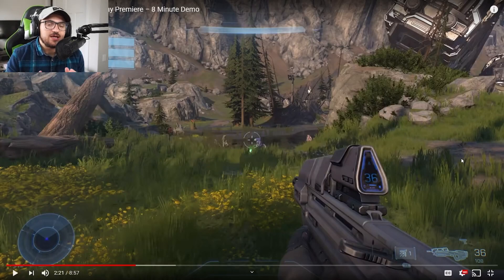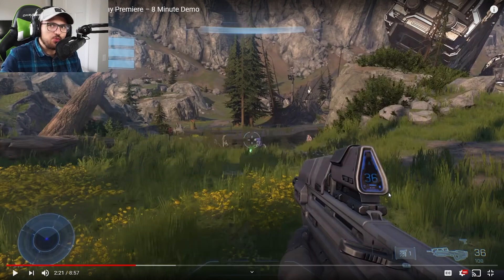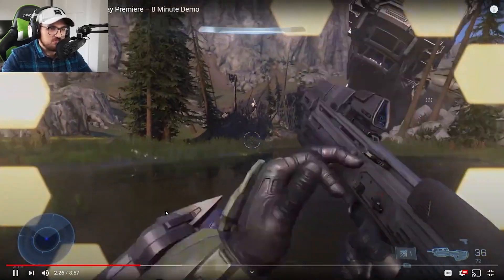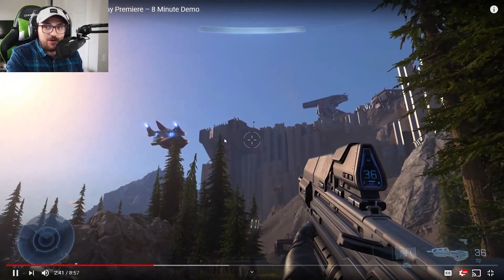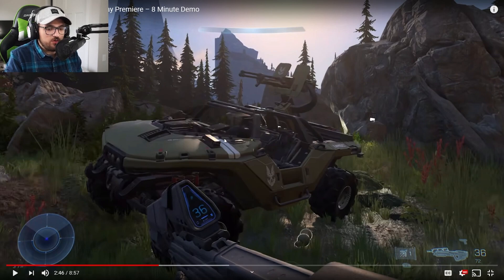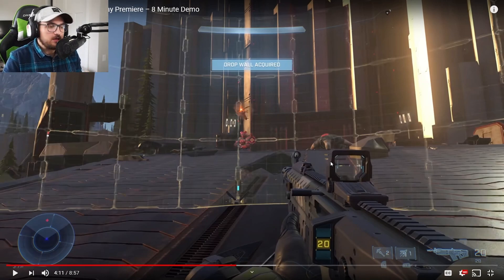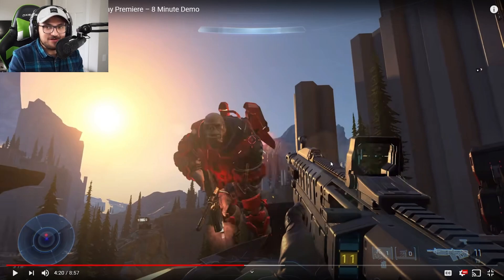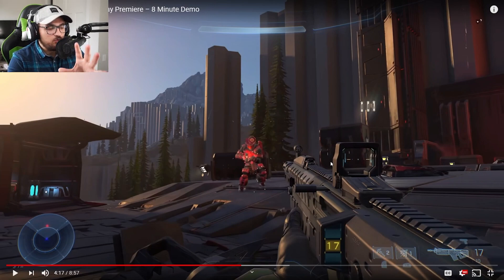Halo Infinite Mechanics You NEED to Practice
Wanted to dive into some Infinite gameplay and hopefully help people remember the mechanics we need to practice for Infinite

Follow Paul 'SnakeBite' Duarte on Social Media -